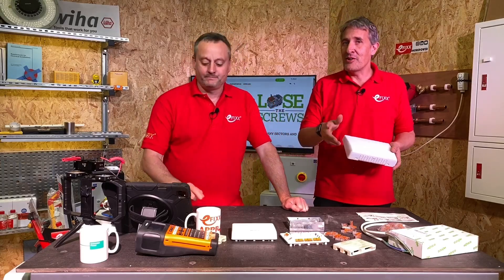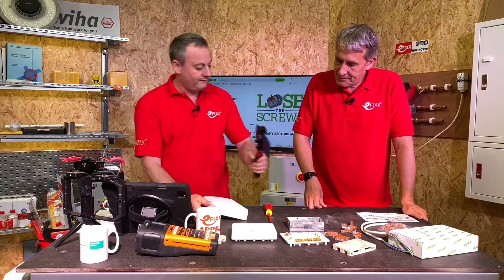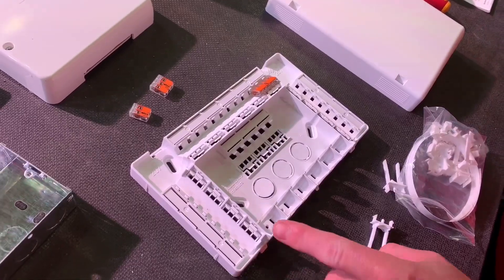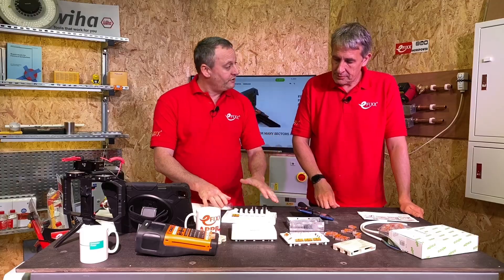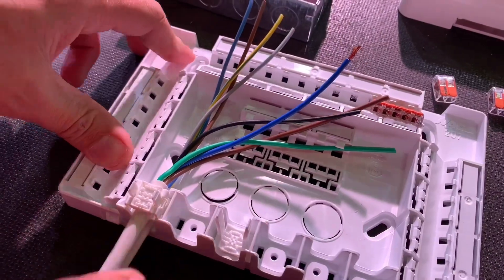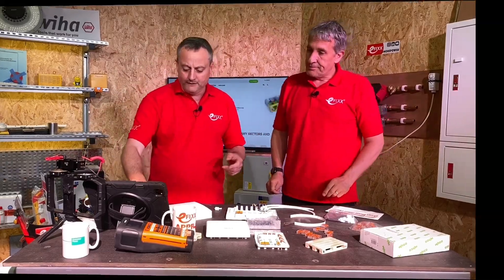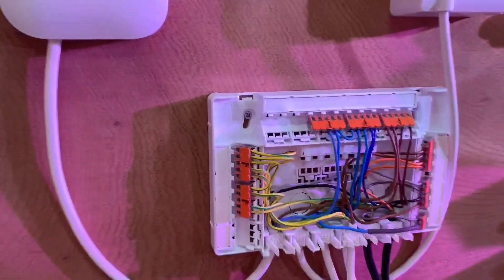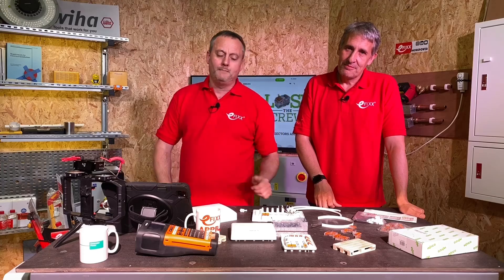The Junction Box for Heating Systems - Wago 207-4301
Wago's second attempt at a junction box for heating systems really delivers.  The new Wago 207-4301 is a flexible wiring centre which can cope with the complex wiring requirements of today's heating systems.  Ideal for S-plan, S-plan plus and underfloor heating zone valve manifold wiring.

Using the popular Wago 221 connector the junction box can be configured with up to 60 connections.  The box is supplied as a skeleton unit, and the electrician can click in combinations of 2, 3 and 5 way 221 connectors.

With ample wiring room and innovative cable clamping for up to 12 flexible cables, the Wago junction box is set to be a winner for electricians.

They couldn't call it a Wagobox so decided on a more catchy name.

🕐 TIMESTAMPS 🕕
00:00 Introducing a new junction box from Wago
00:10 What's it called?
00:44 Is it better than the Wago L32.
01:01 Removing the screw-less cover.
01:40 Build your own terminal configuration using Wago 221's.
02:20 Six surface cable entry points.
03:00 Current rating.
04:18 Cable clamp demonstration 2 cables per entry point.
05:00 How to release cable clamps.
05:30 Terminal labelling and identification strip.
06:10 Fits to a BS standard double back box.
06:40 Example installation in an S-plan heating wiring configuration.
07:49 Also suitable for zone valves on underfloor heating manifolds.

📝 APPRENTICE HUB
SOCIAL
✅ INSTAGRAM - See our behind the scenes action.